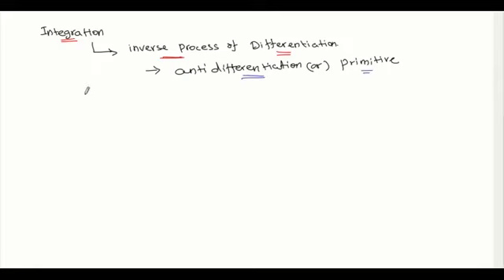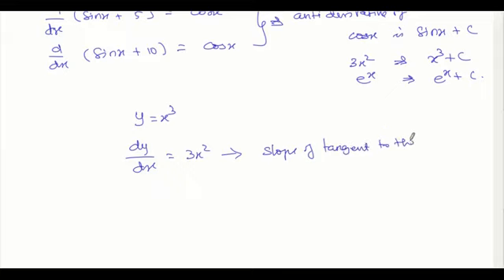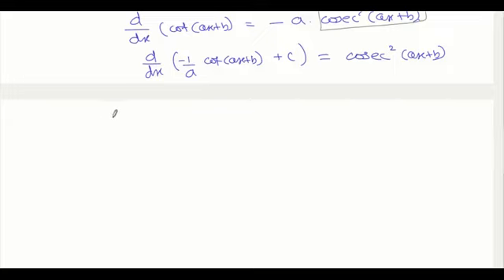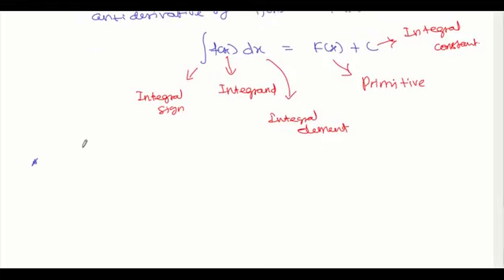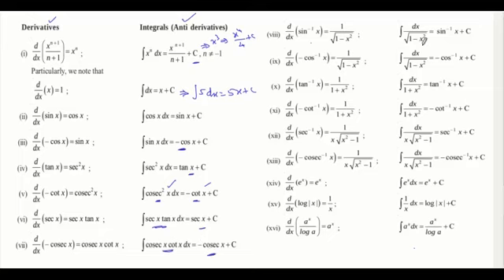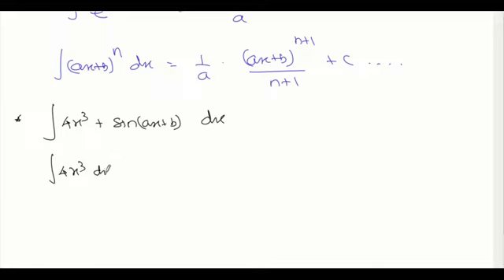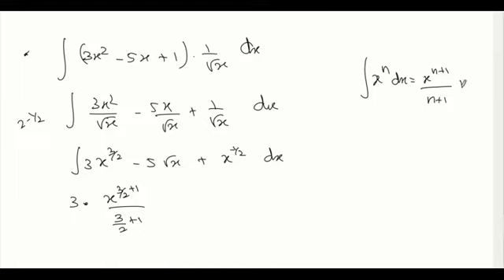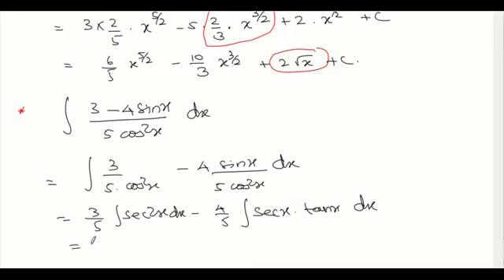Integrals Part1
Integrals Part 1 by Edison T